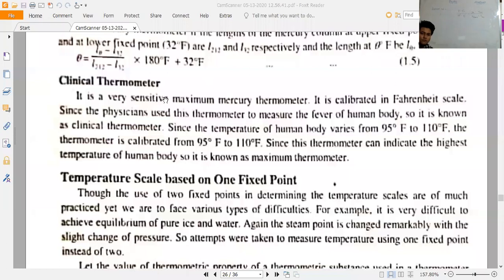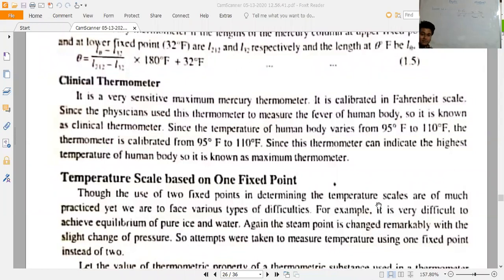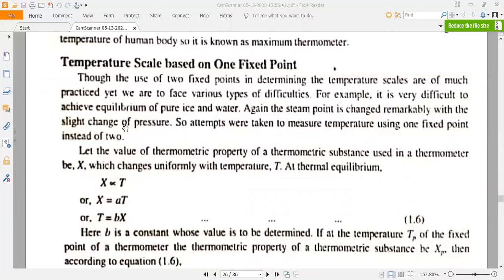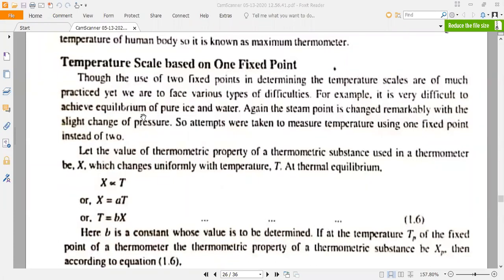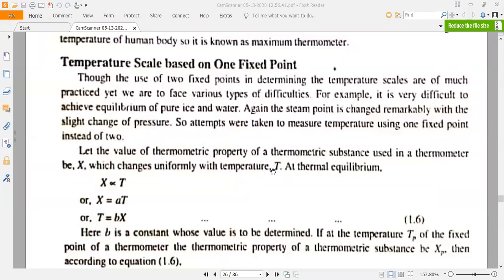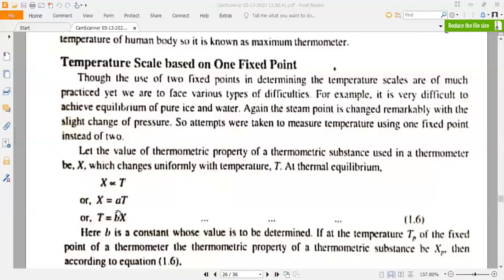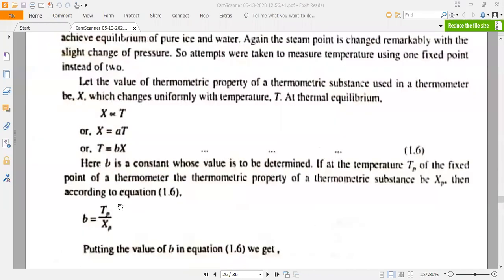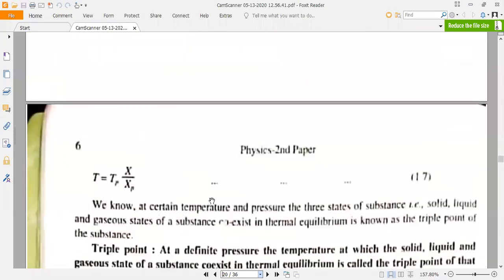30.Gr.11-Physics-Temperature based on one fixed point, triple point of water-28.05.2020